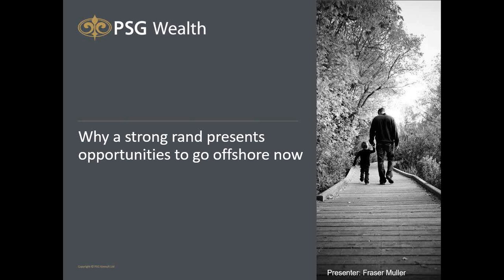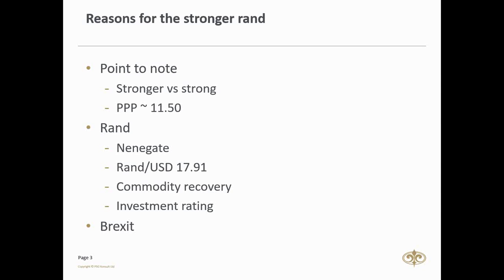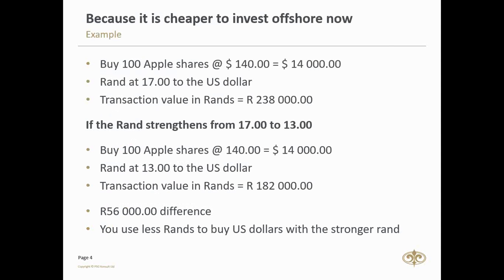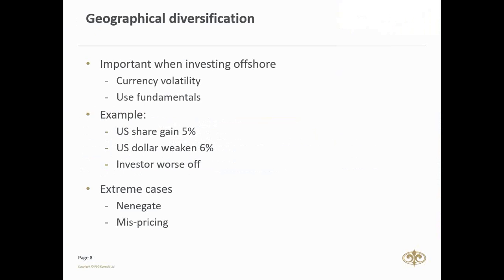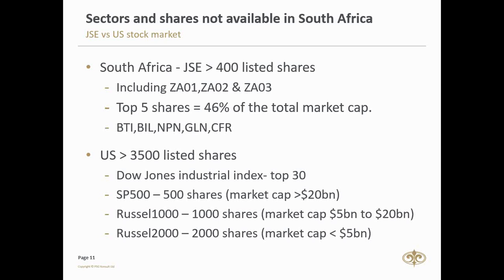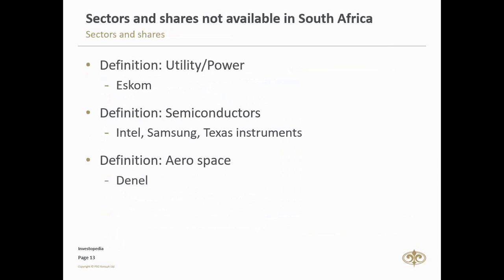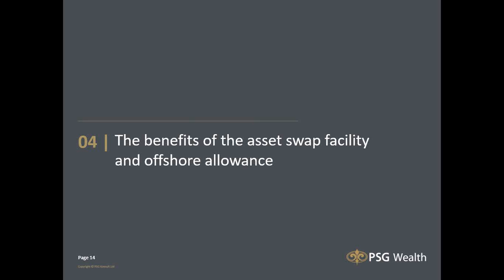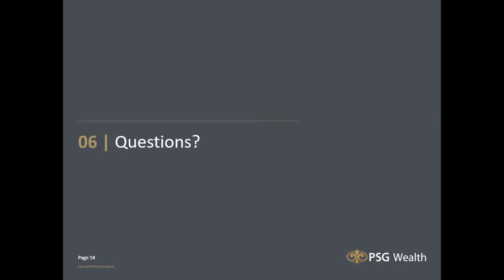Why a strong rand presents opportunities to go offshore now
Over the past year, the rand has recovered and strengthened against the major currencies. This makes it more affordable for South African investors to take their funds offshore. Recent geopolitical and economic events have created market volatility and this has also presented an investment opportunity.

Topics for discussion:
• Importance of Geo-diversification
• Sectors and shares not available in South Africa
• The benefits of the asset swap facility and offshore allowances

Presented by Fraser Muller: Institutional Trader, PSG Securities